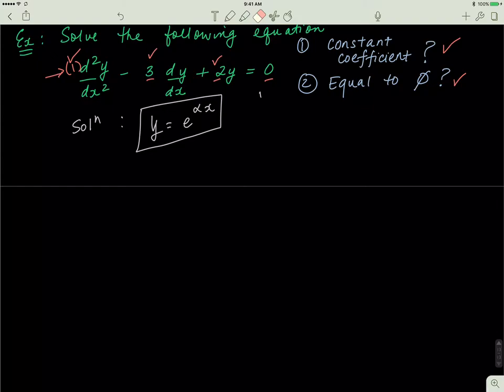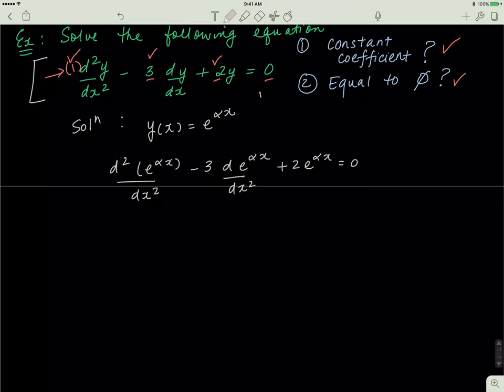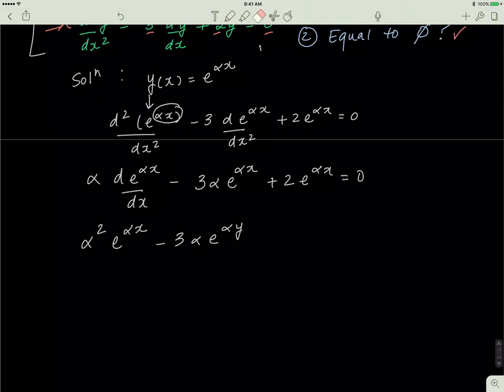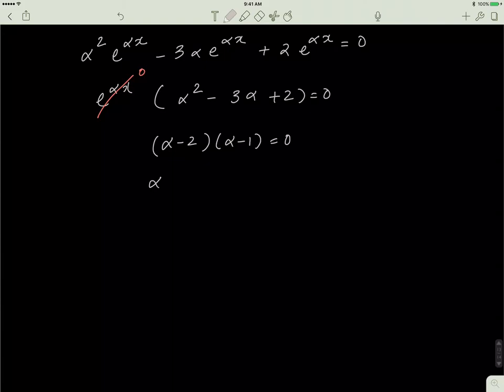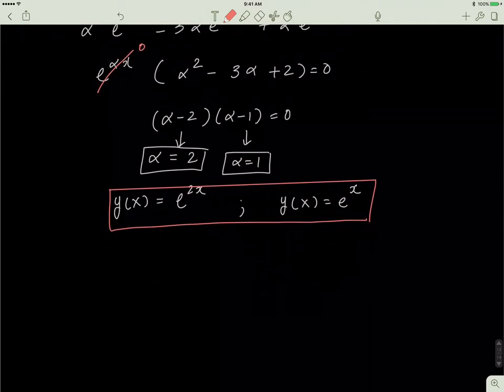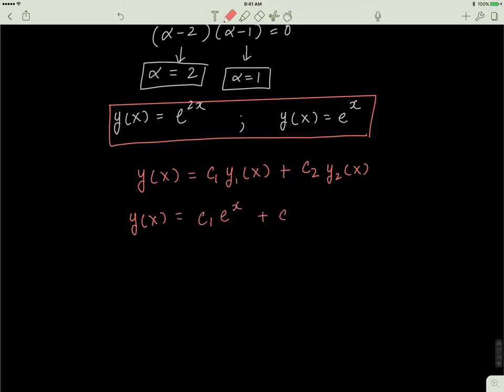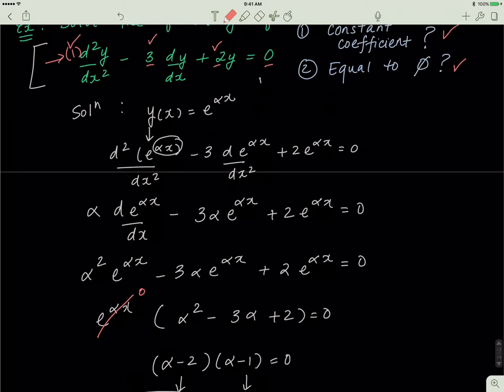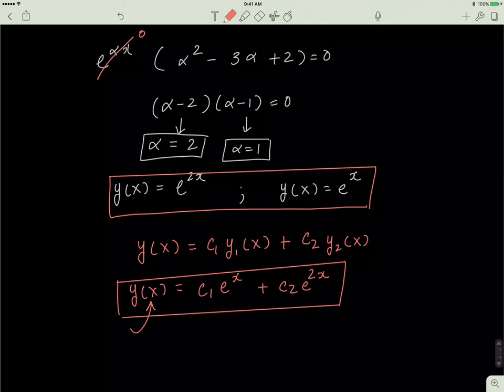Quantum Mechanics: Classical Wave Equation (5/9)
Here we do a practice problem on how to solve differential equations whose solution is known. We also end off by covertly introducing the idea of linearity.